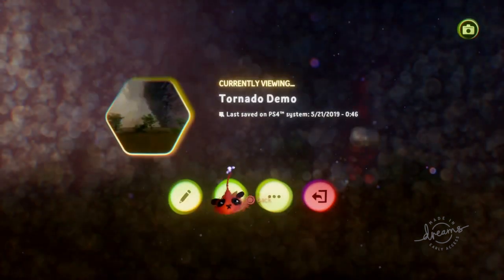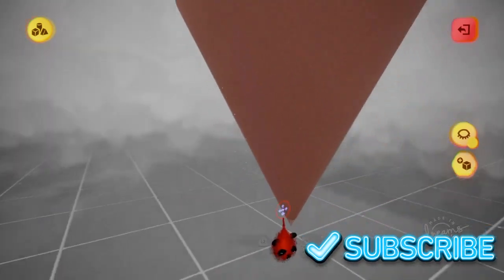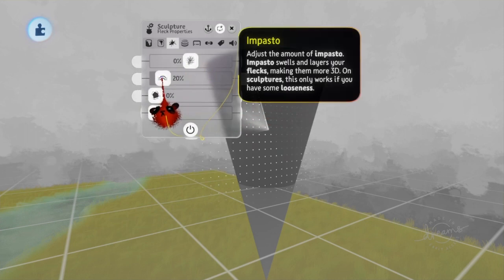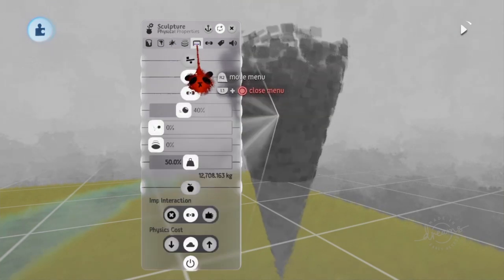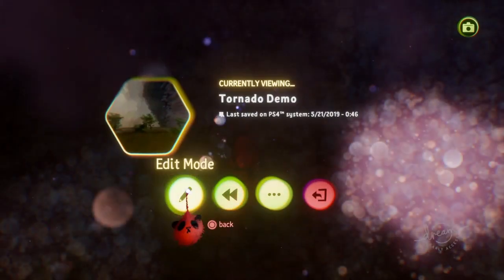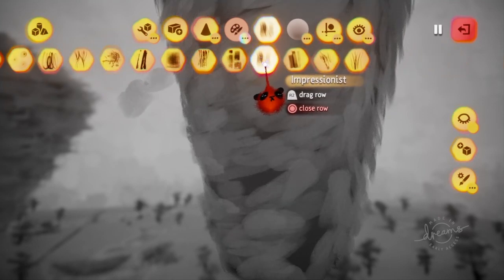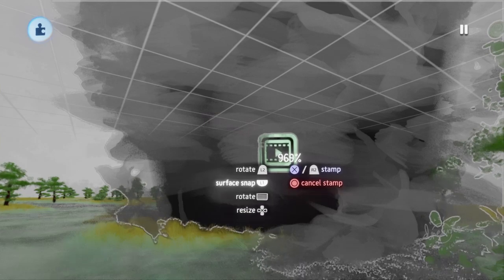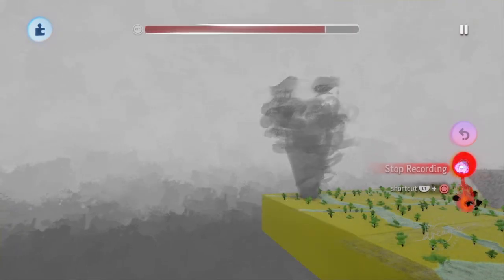TUTORIAL // dreams Ps4 // Create a Spinning Tornado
Here I do a quick How-To video, walking you through a simple Animated Tornado. Cheers !